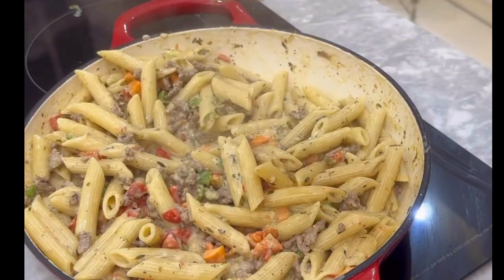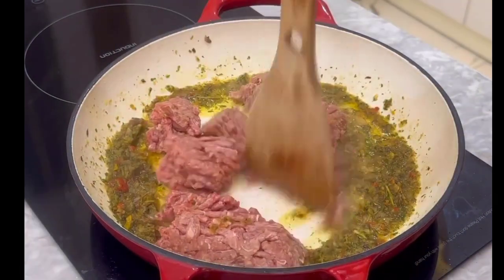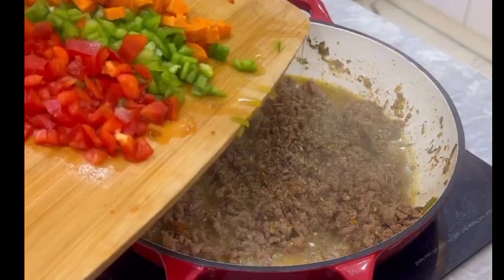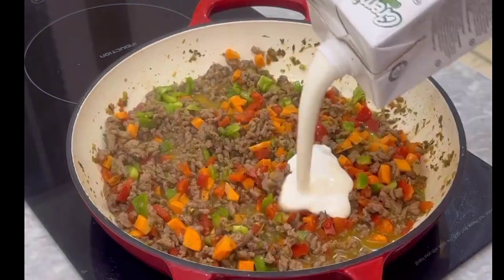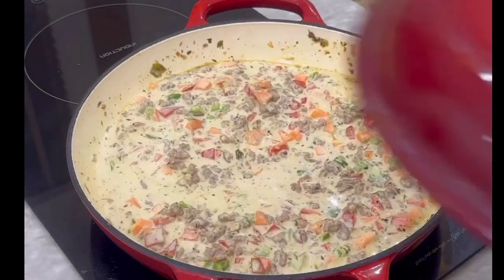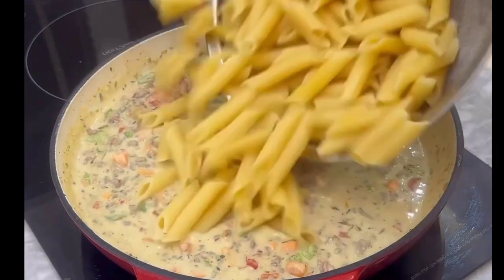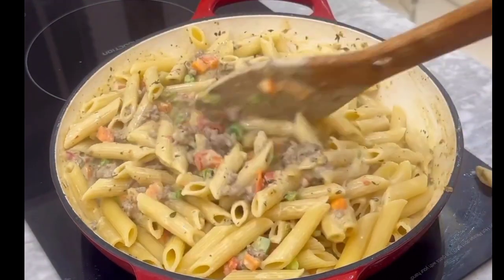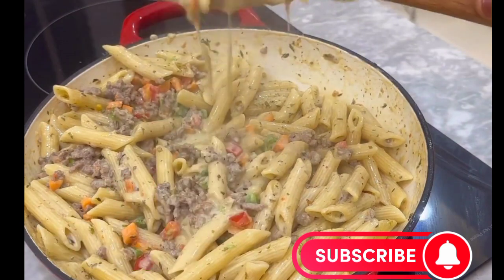How to prepare that correct CREAMY PASTA ever🔥